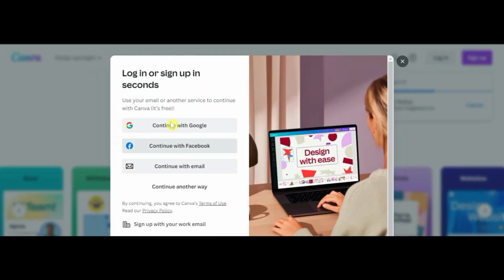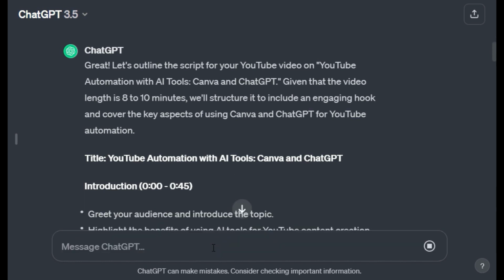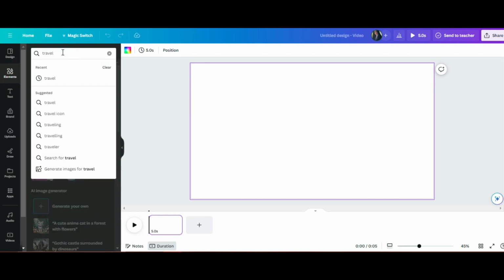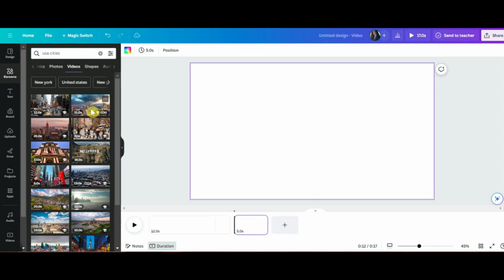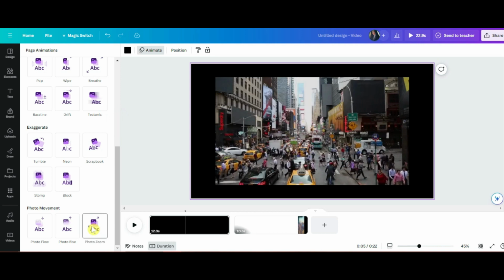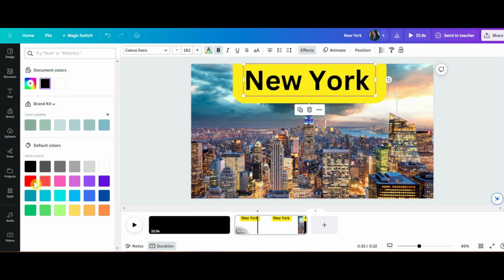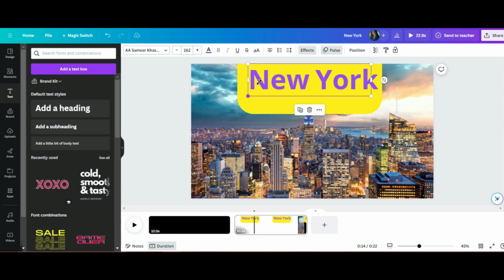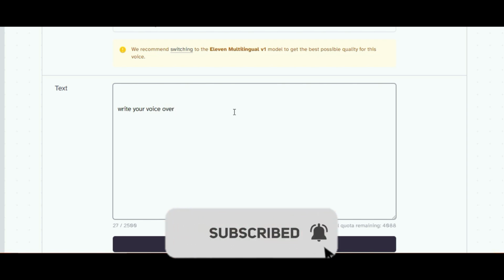Make faceless YouTube video with power of AI tools | YouTube automation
🤖 Elevate Your Content Game: Ever wondered how the pros are creating mind-blowing content effortlessly? We're diving deep into AI-powered tools and techniques that will not only supercharge your creativity but also redefine the way you connect with your audience. Buckle up for a content revolution like no other!